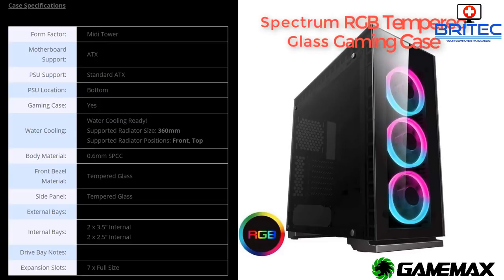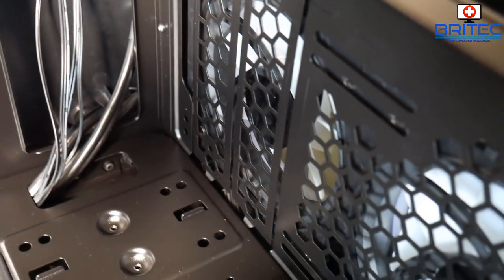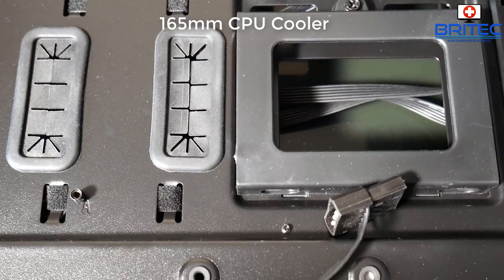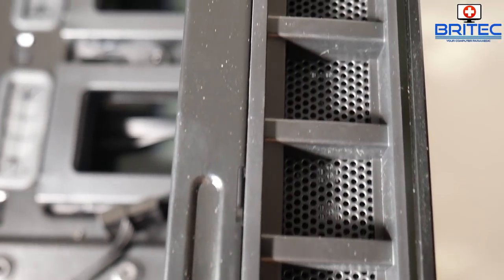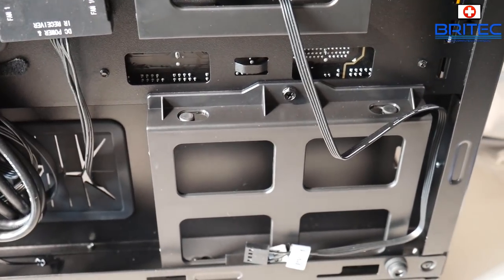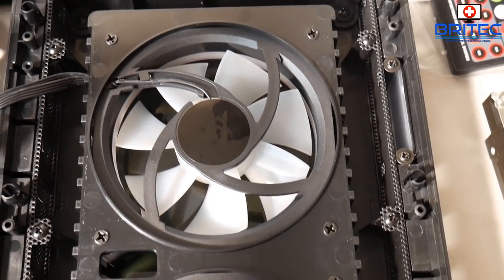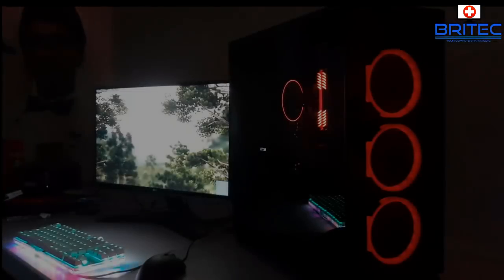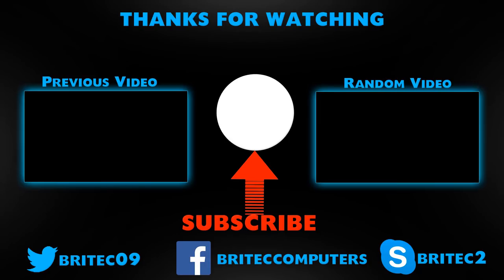Spectrum RGB PC Gaming Case with Tempered Glass by Game Max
Game Max Spectrum Tempered Glass RGB Gaming Case with 3 x 12 cm Ring Fans

Max GPU Length: 410mm
Max CPU Cooler Height: 170mm
Design – The Spectrum comes with four tempered glass panels on the front, top and both sides of the case, allowing the user to show off your internal components.
Case – Quiet operational system, with the 4mm tempered glass side panels all around.
Front I/O Ports – Top-mounted multiple I/O ports include USB 3.0 x 2, USB 2.0 x 2, HD Audio and Fan Speed & Colour Controls.
Single-Ring Spectrum Fans & Rainbow RGB Hub – 3 x Single-Ring Spectrum Halo Fans and a rainbow RGB hub are all pre-Installed to give the Spectrum added colour.
Internals – Super clean internal look.